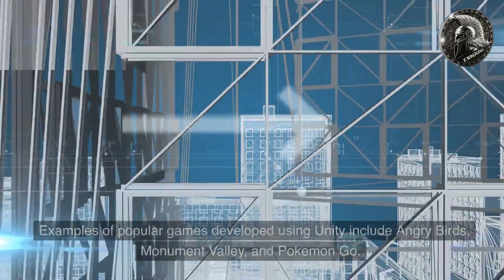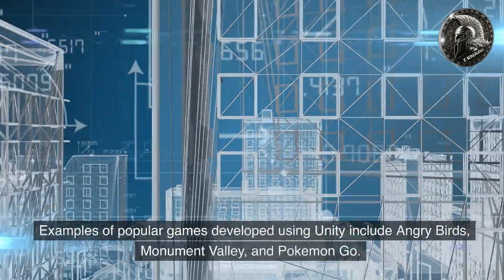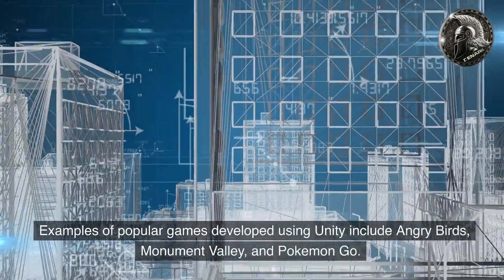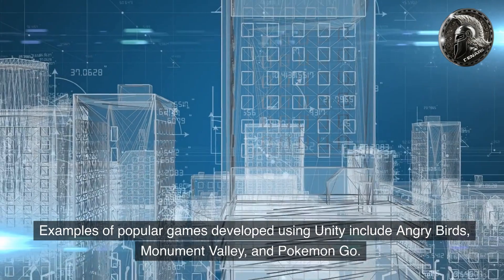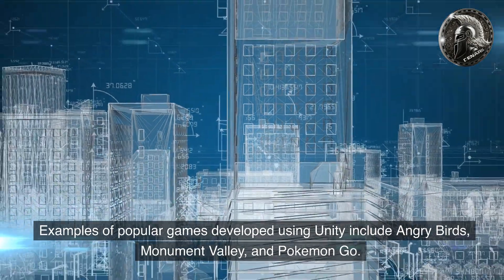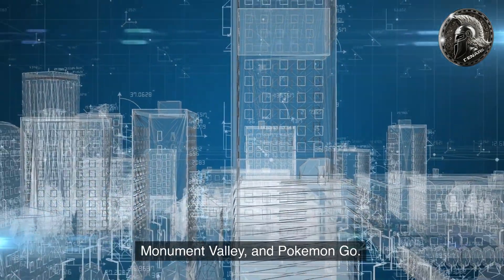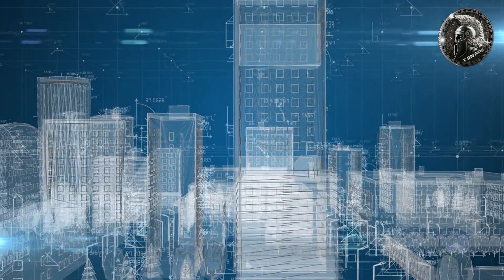Unreal Engine and Unity are both powerful game engines that are widely used in the gaming industry.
Unreal Engine and Unity are both powerful game engines that are widely used in the gaming industry. However, they have different strengths and are better suited for different types of projects.

Unreal Engine is a professional-grade engine that is widely used in the development of high-end 3D games and virtual reality experiences. It offers advanced features such as advanced physics and rendering capabilities, which allows for highly realistic and immersive gaming experiences. Unreal Engine is also known for its powerful visual scripting system, Blueprint, that allows developers to create complex systems without writing any code. Examples of popular games developed using Unreal Engine include Fortnite, PUBG, and Gears of War.

On the other hand, Unity is a more versatile engine that is widely used in the development of 2D and 3D games, as well as non-gaming applications such as architectural visualizations and training simulations. It is known for its ease of use and wide range of tools and assets that are available to developers. Unity also has a large and active community, which means that developers have access to a wide range of tutorials, resources, and support. Examples of popular games developed using Unity include Angry Birds, Monument Valley, and Pokemon Go.

In summary, Unreal Engine is better suited for high-end 3D games and VR experiences, while Unity is more versatile and well-suited for a wide range of 2D and 3D games, as well as non-gaming applications.
Another key difference between Unreal Engine and Unity is the programming languages they support. Unreal Engine uses C++ as its primary programming language, which makes it more complex to learn and use than Unity. However, it also provides a more powerful and flexible toolset for developers. On the other hand, Unity uses C# as its primary programming language, which is considered to be more beginner-friendly and is widely used in the industry.

Additionally, Unreal Engine is considered to be more demanding in terms of hardware requirements, while Unity is considered to be more lightweight and can run on a wider range of devices.

In terms of licensing, Unreal Engine is free to use but requires developers to pay a 5% royalty on gross revenue after the first $3,000 per product per calendar quarter. While Unity is also free to use, it also offers paid plans with additional features and support for larger teams and more complex projects.

In conclusion, both Unity and Unreal Engine are powerful tools that are widely used in the gaming industry. The choice between them will depend on the specific needs of your project, and your own experience and skills. It's worth considering the type of game you want to create, the target platforms, the complexity of the project and the budget you have available.

Innovative game & VR developers wanted at Denarii! Join us in revolutionizing the virtual reality industry. Work on projects using Unity & Unreal Engine. Start now and experience an incredible journey creating the future of VR technology.